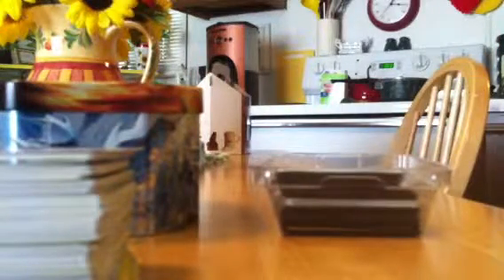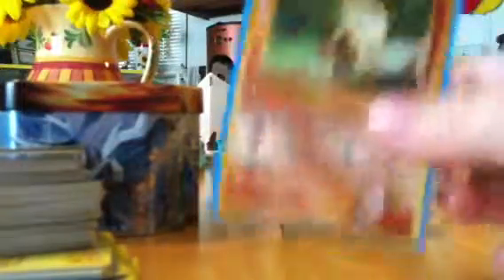Poke Collection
Awesome lolz